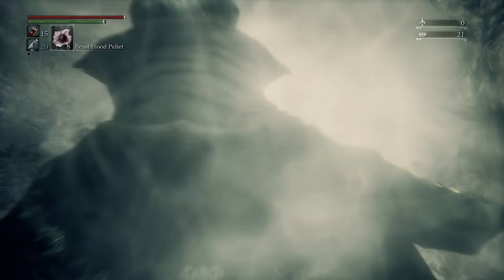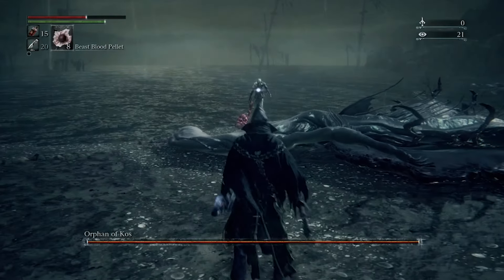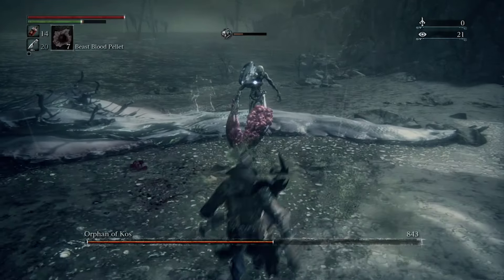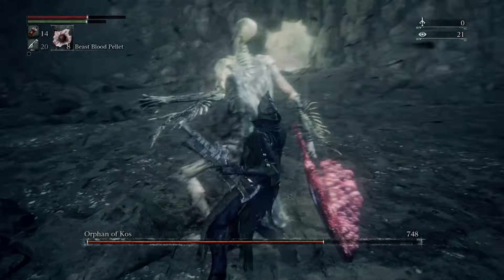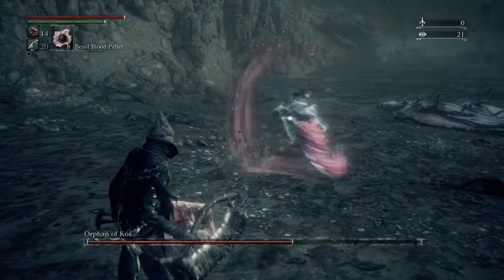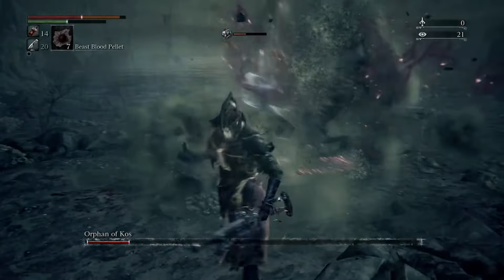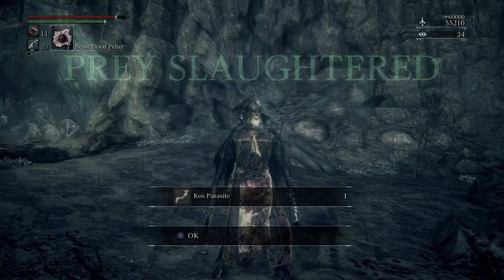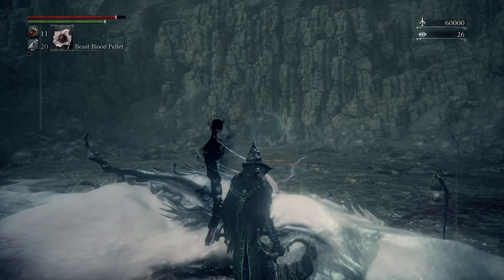How to Cheese/Beat Orphan of Kos in Bloodborne (2022 Update - Easy Kill)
Orphan of Kos is one of the hardest bosses in Bloodborne and after dying countless times I found a cheese strategy to easily kill him without having to fully engage him and lead him to his death.  The video explains how to cheese him.